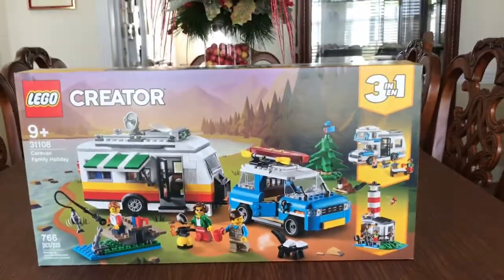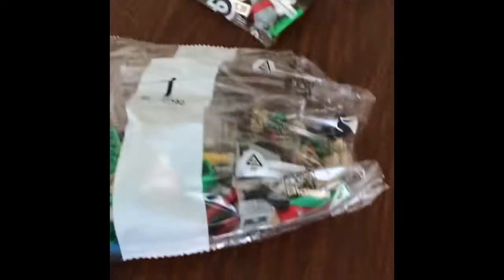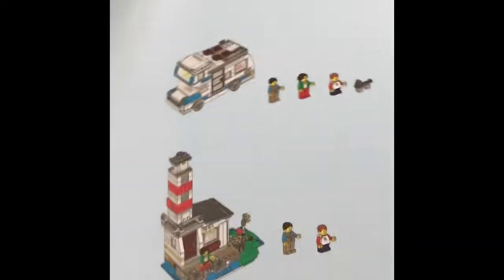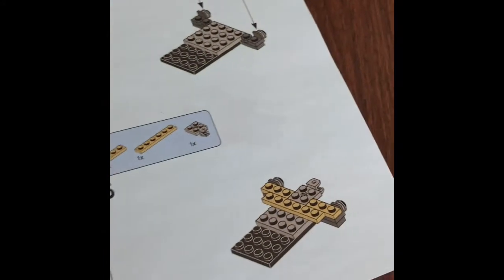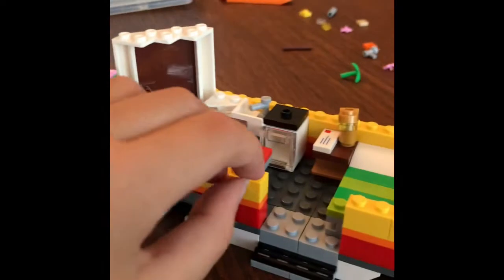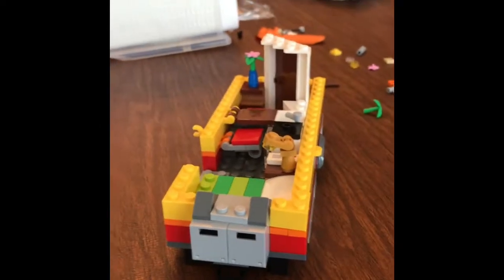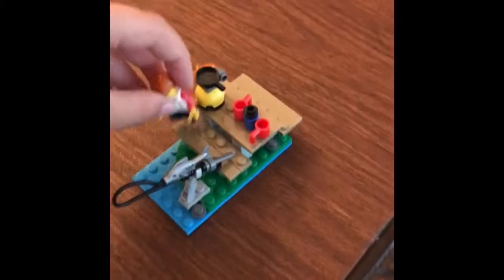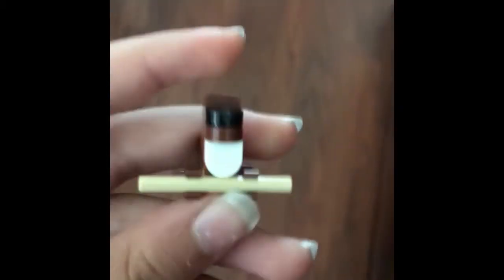Lego Creator Set 31108 Caravan Family Holiday - Speed Build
This is the first time I’ve done this and I think it went well.                               Special thanks to my Nana she is the one who bought the set for me